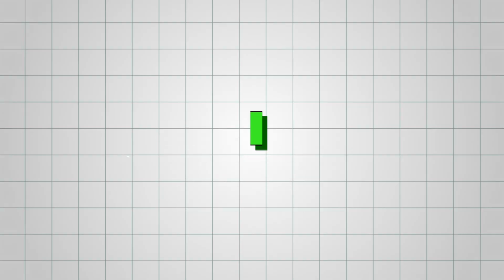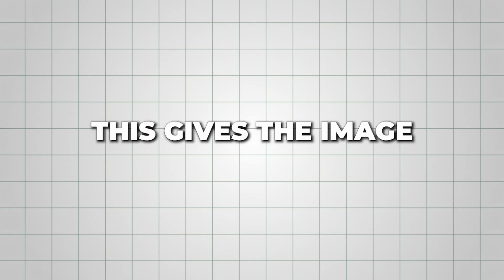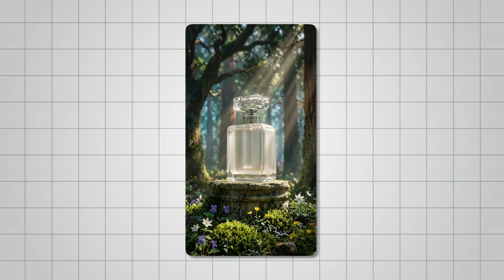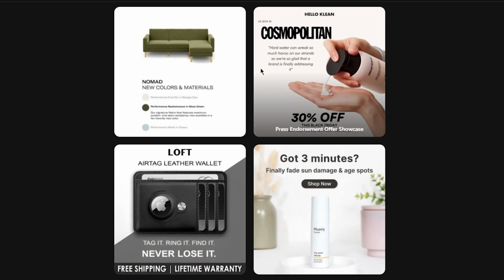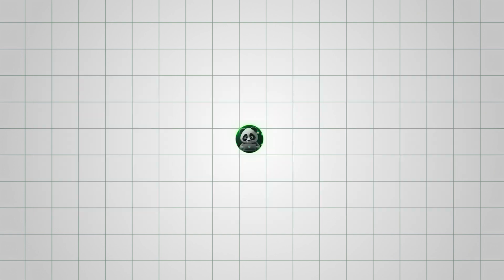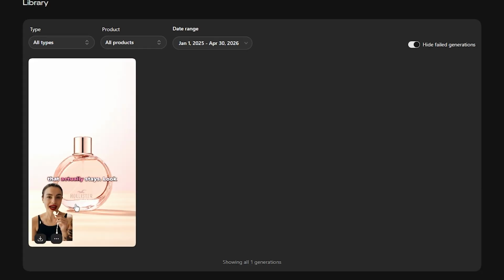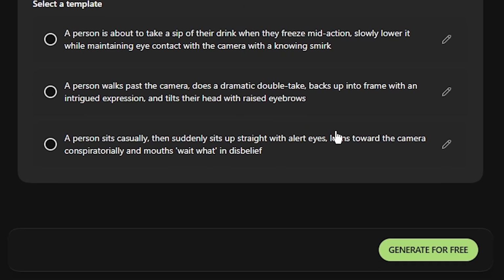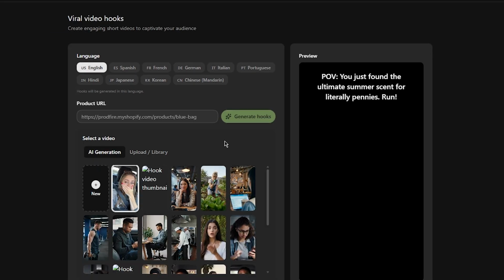MagicFit AI Review: Best AI UGC Ad Generator In 2026? (Full Guide)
In this video, I’ll show how to use MagicFit AI to turn instantly transform single product images into stylized product photography, social media ads, and promotional videos in minutes:

00:00: Intro
00:20: Create Product Images
02:14: Create Product Videos
02:47: Create Social Media Ads
04:00: Create Promo Videos
04:35: Create UGC Ads
06:26: Pricing and Key Takeaway

Correction: 06:11 The audio is too loud, sorry!